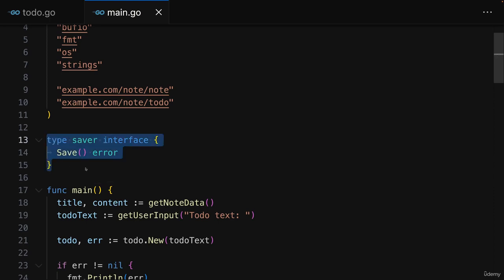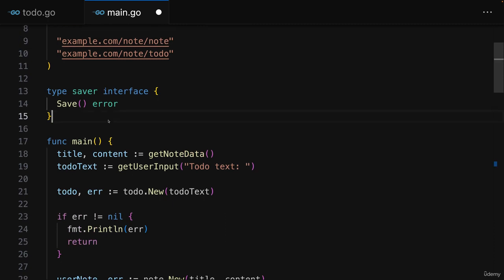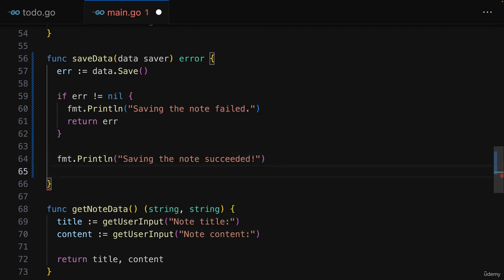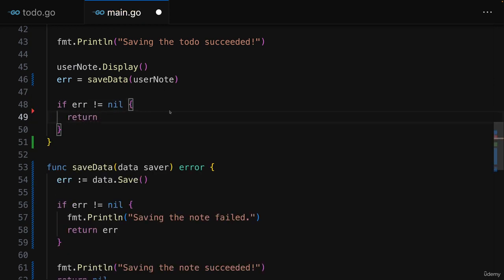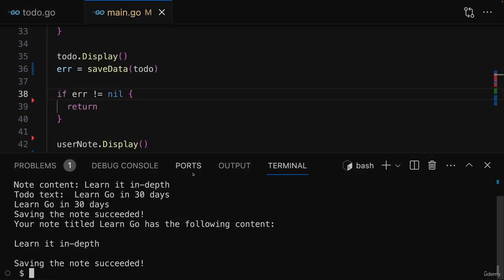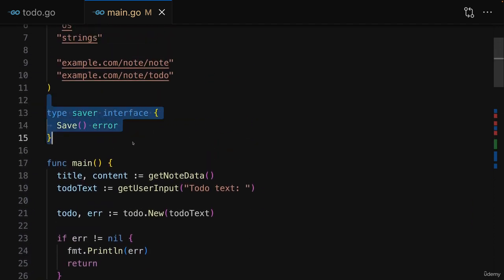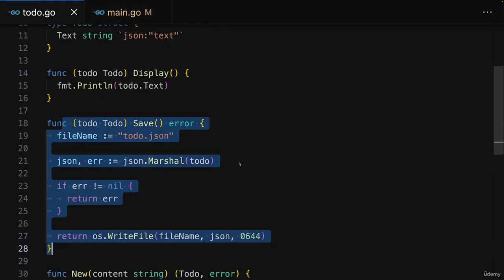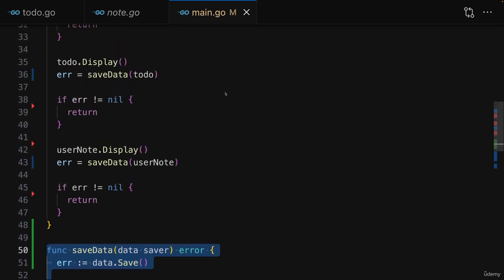93 Using The Interface